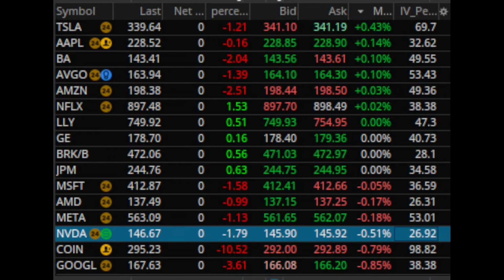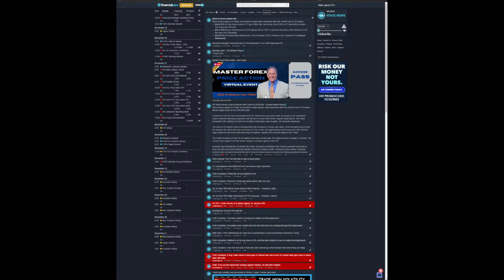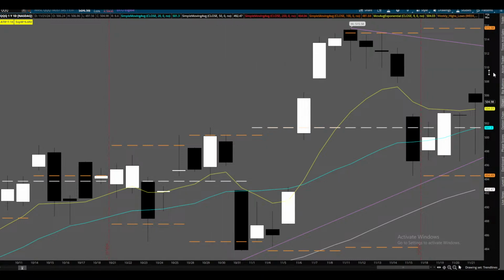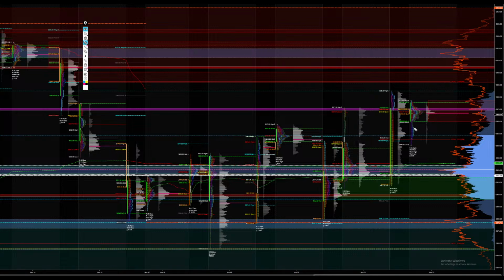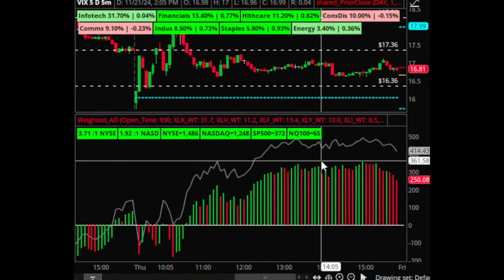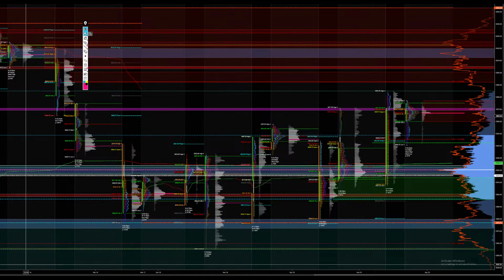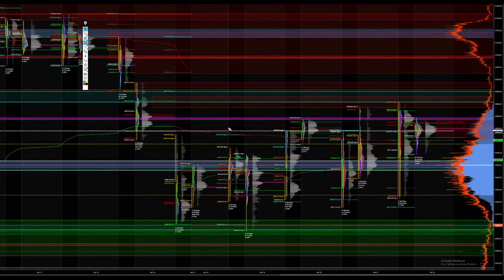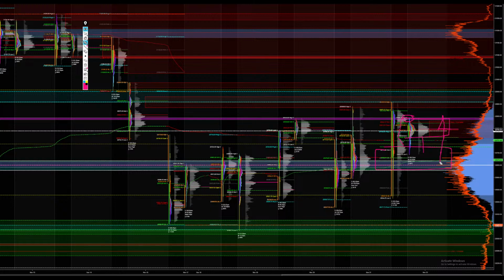Market broke out of balance with a volatile session! Continuation today?